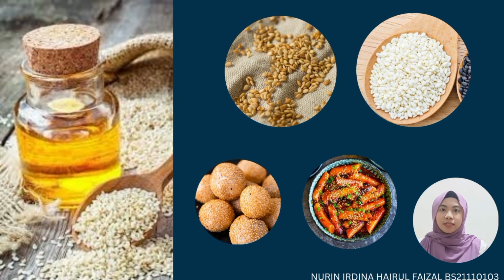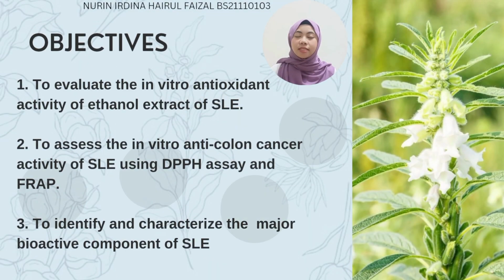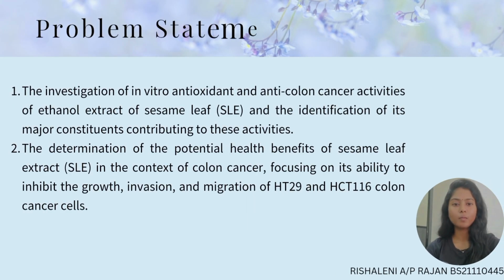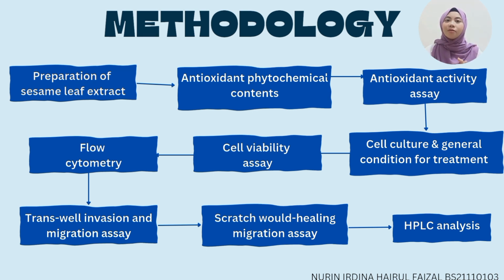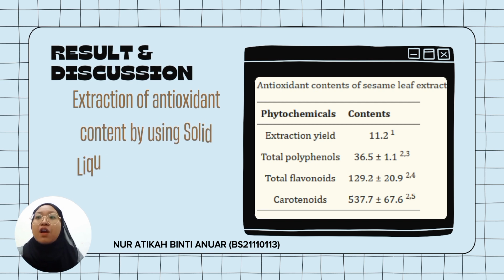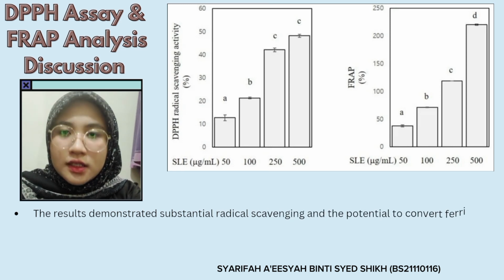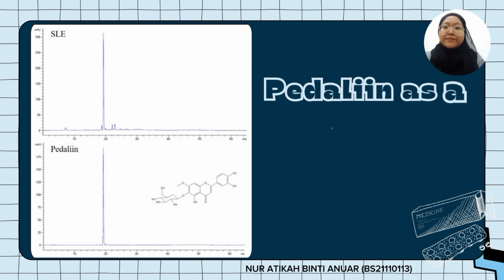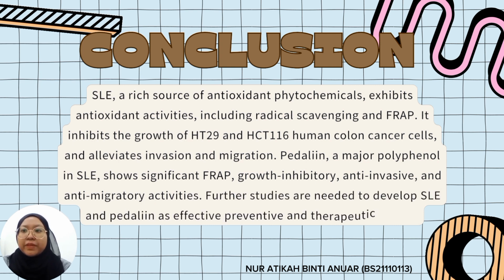PRESENTATION OF ST01402 SCIENTIFIC WRITING AND RESEARCH (BIOTECHNOLOGY PROGRAMME 2023/2024)